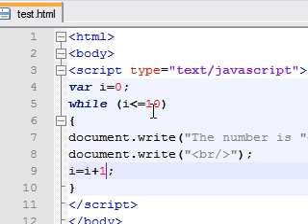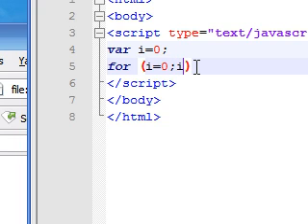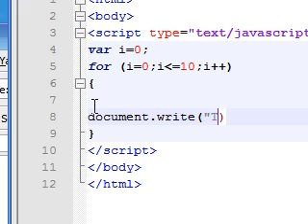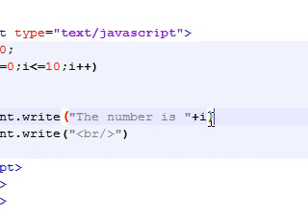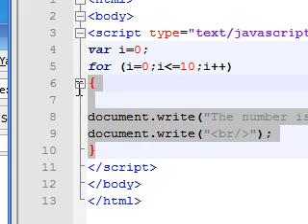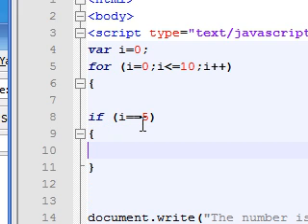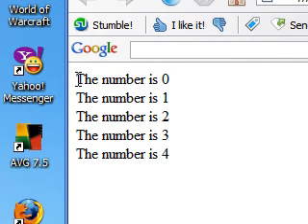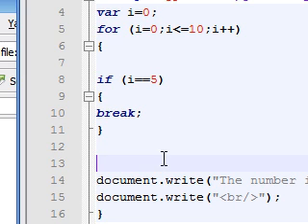Javascript Tutorial - 15 - Break